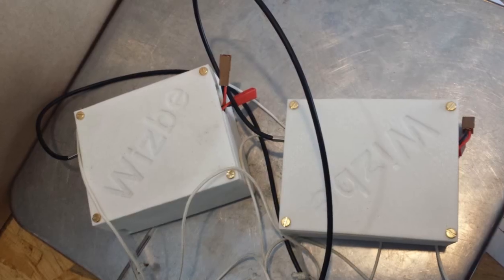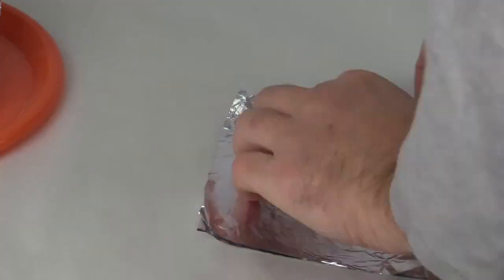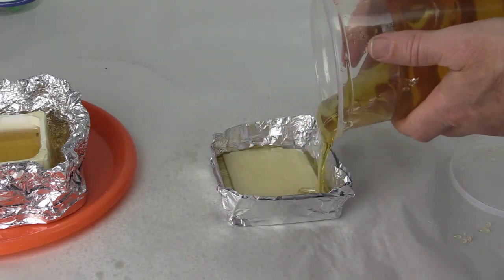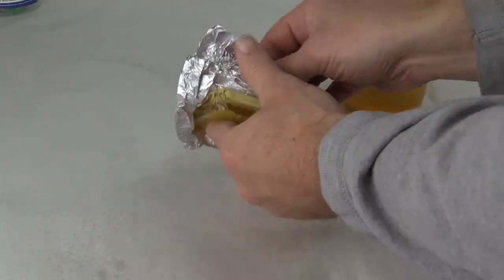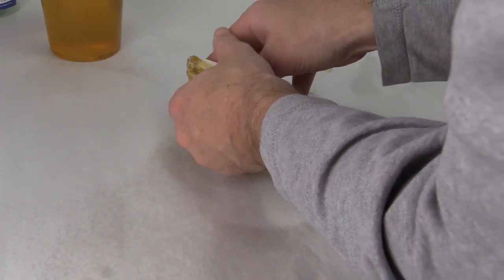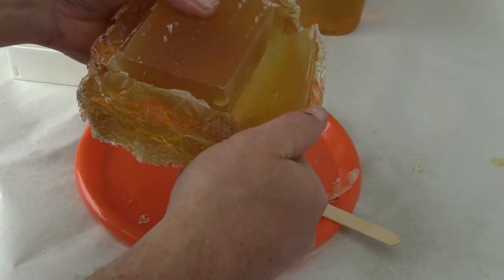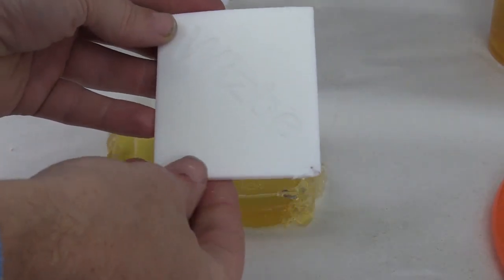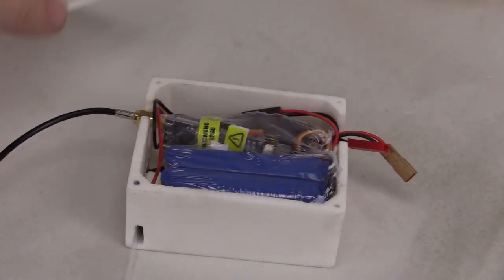Molding a 3D Printed Part to Make into Plastic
How to Duplicate Your 3-D Printed Parts with plastic using ComposiMold, a re-usable mold making material. You can melt it in the microwave and re-use it as many times as you want. Works great with 3D printing to reduce cost, make duplicates, and make real parts.